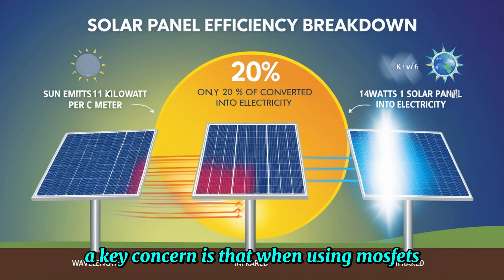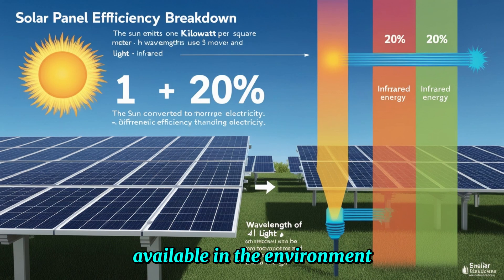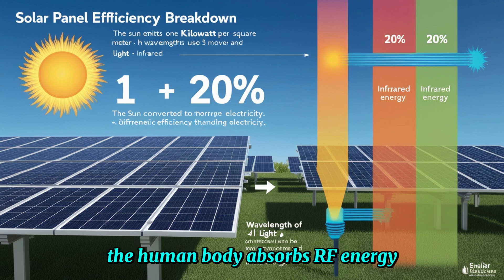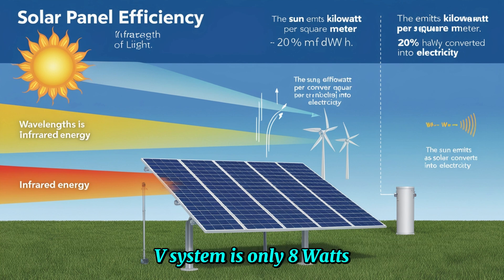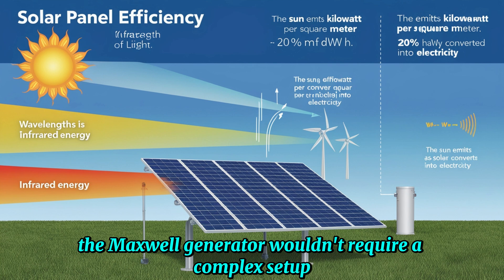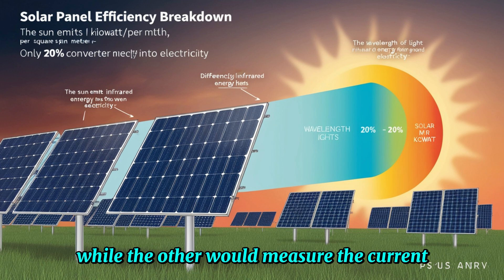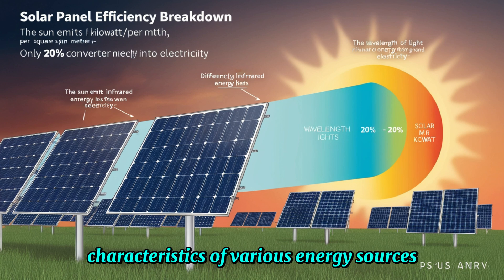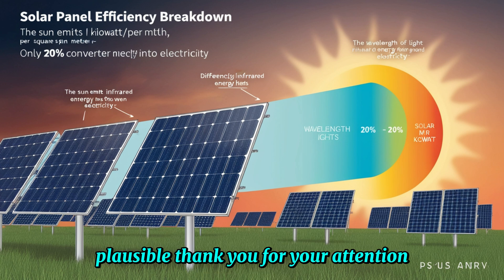Dr. Elie Giacometti Analyzes Maxwell Chikumbutso’s Revolutionary Tech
Join us as Dr. Eng. Elie Giacometti, a PhD holder in Signal Processing and an expert in electronic engineering, takes a deep dive into the groundbreaking yet controversial innovations of Maxwell Chikumbutso. In this technical analysis, we explore bold claims about harnessing energy in unexpected ways—such as using MOSFETs and Lloyd Stovall’s LED-based technology to generate power from solar panels even at night. Could this be a game-changing breakthrough in renewable energy, or does it defy the laws of physics?

🔬 Technical Breakdown: Dr. Giacometti examines Chikumbutso’s energy systems, analyzing their feasibility and efficiency.
🌙 Solar Panels at Night? Investigating the role of MOSFETs and specialized LEDs in potentially reversing conventional solar limitations.
🎥 Lloyd Stovall’s Insights: A look into his viral analysis of Chikumbutso’s work and the heated debates it has sparked.
⚡ The Future of Energy: Could these innovations redefine sustainability, or do they raise more questions than answers?

About Dr. Elie Giacometti

With a background in electronic engineering and a PhD in Signal Processing, Dr. Giacometti has over 15 years of experience in medical imaging, including PET scans, digital radiology, and 3D X-ray systems. He has led research in optical and electronic microsystems, DNA analysis, and chemiluminescent technology. As a business development manager, he specialized in implantable and wearable medical devices, holding 25 patents in various advanced technologies.

Is this a new frontier in clean energy, or does it challenge the fundamentals of physics?

Lloyd Stovall’s Original Breakdown on Maxwell Chikumbutso

🎥 Credits:
Footage of Maxwell Chikumbutso’s inventions courtesy of [ZBC News].
Lloyd Stovall’s analysis referenced under